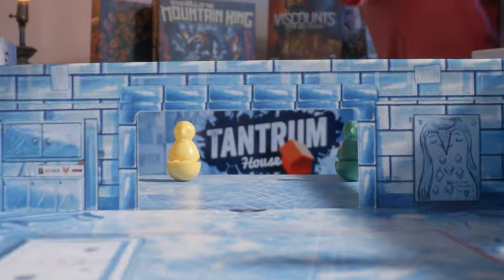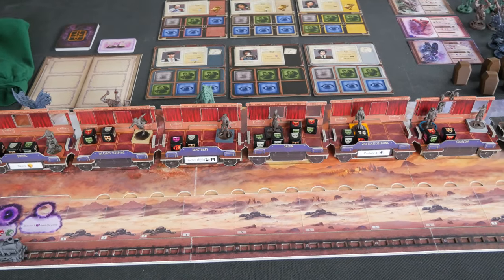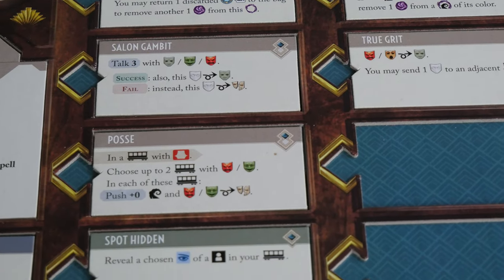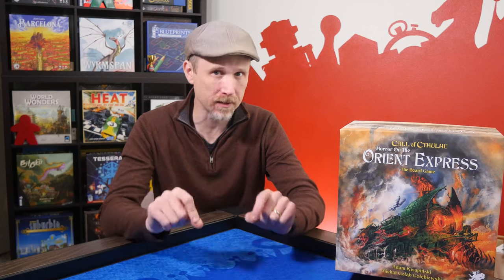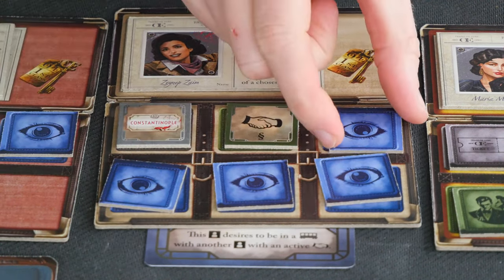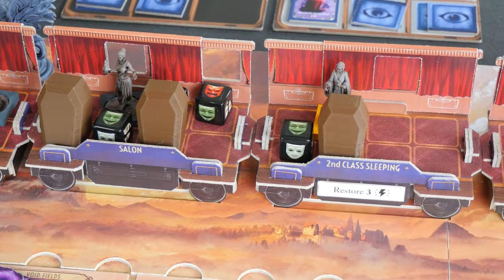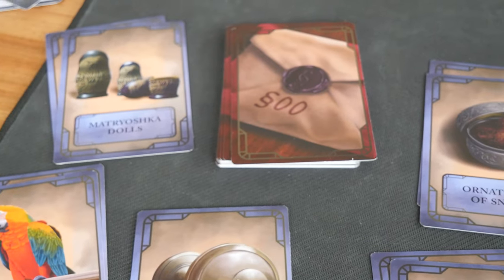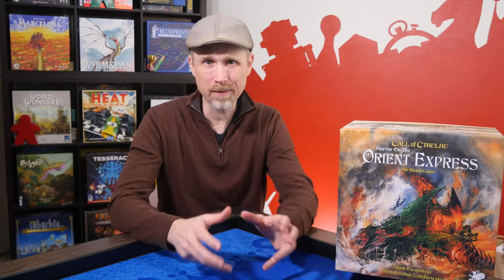Horror on the Orient Express Board Game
Kevin looks at a prototype of Horror on the Orient Express Board Game @ChaosiumInc